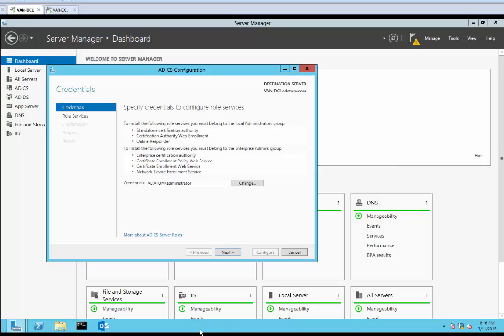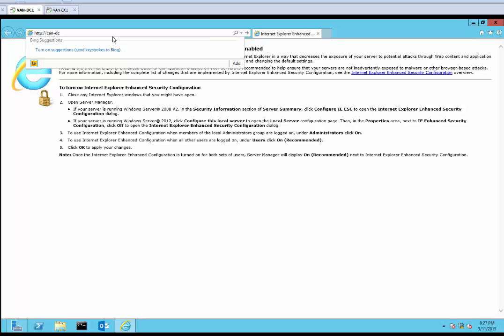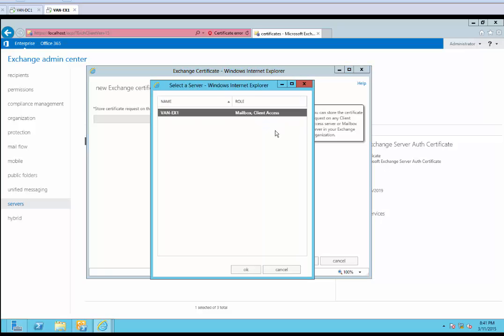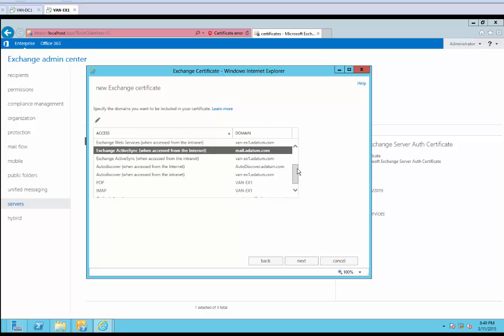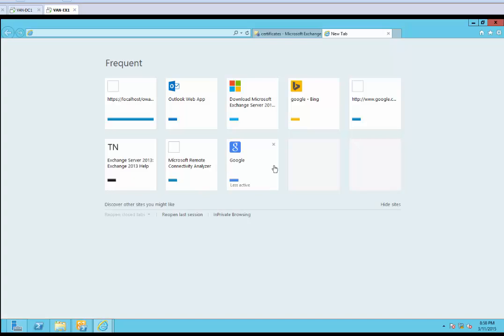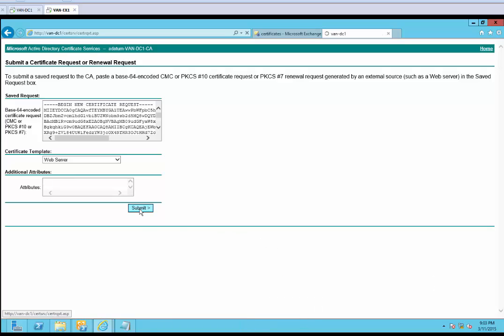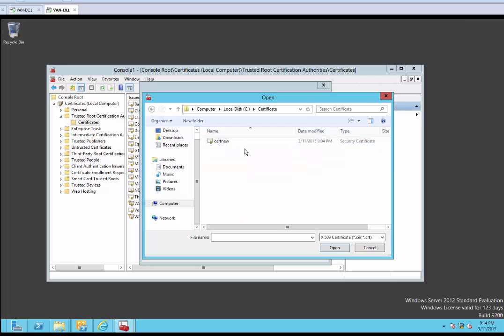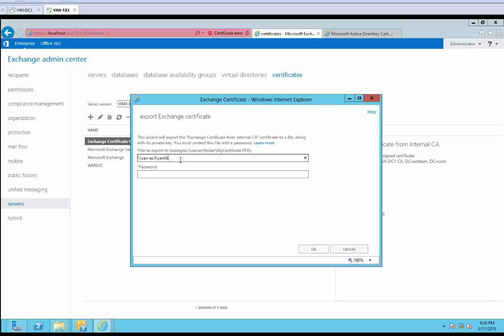exchange 2013 certificates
Exchange 2013 Certificates Import-Export